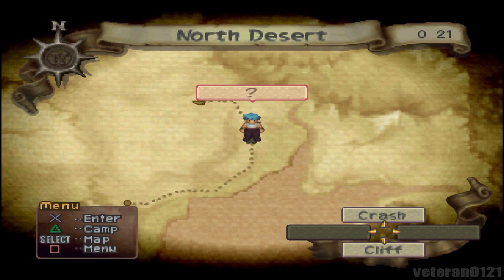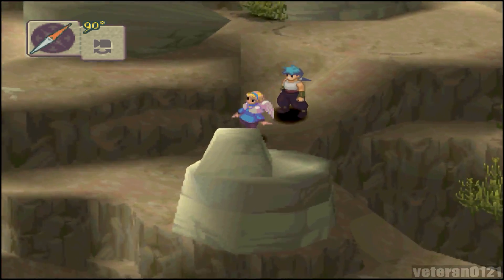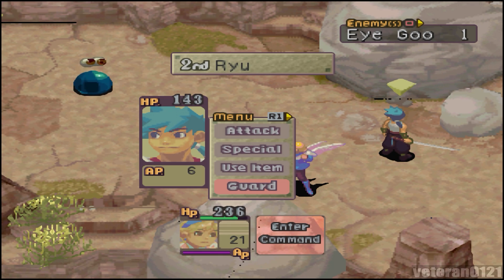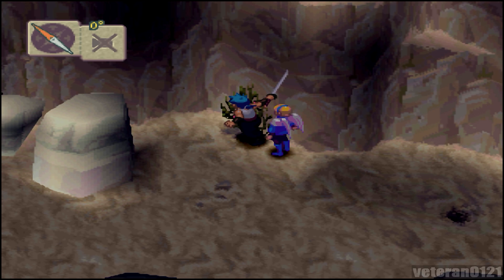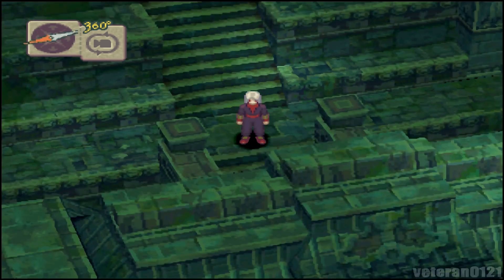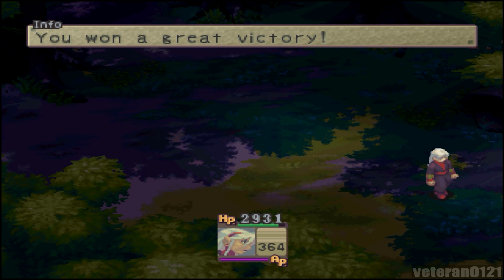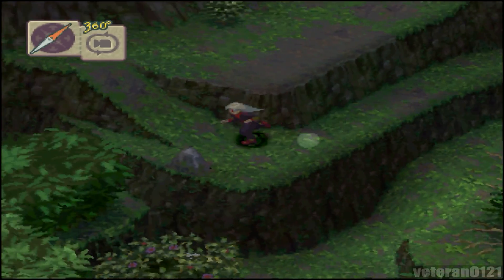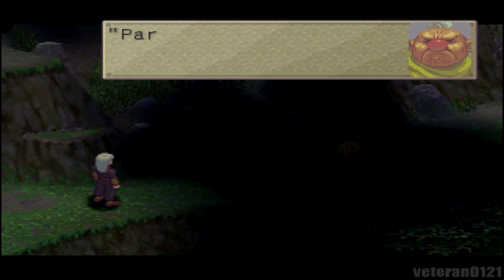Breath of Fire IV #02 Fou-Lu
In this episode we meet Fou-Lu who is some weird emperor/god who's been sleeping for centuries.